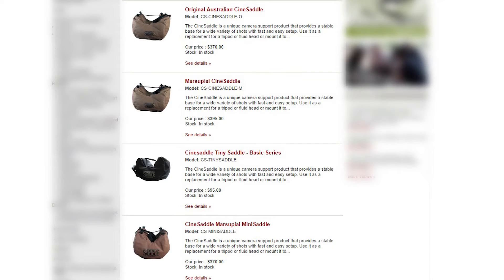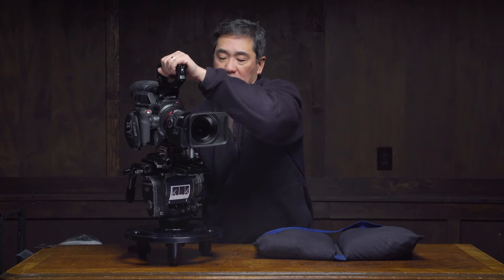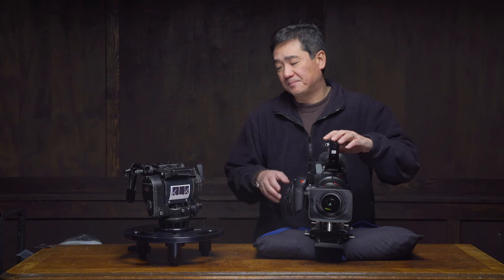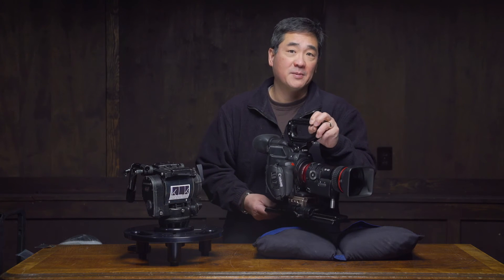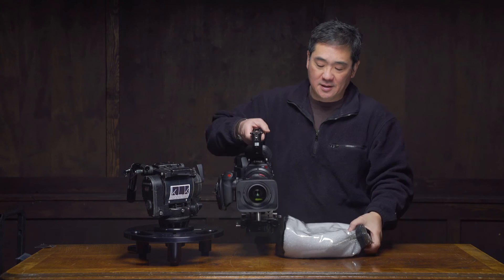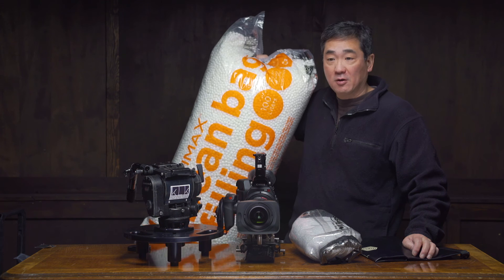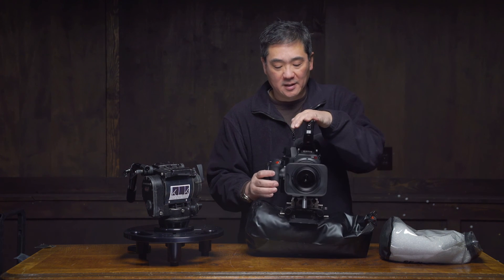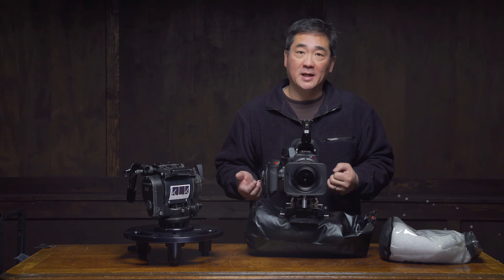DIY Super Frugal CineSaddle Alternative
Here's one way to help support your camera on different terrain.